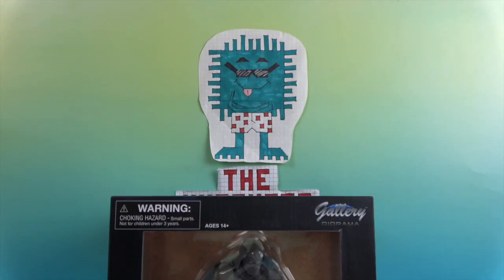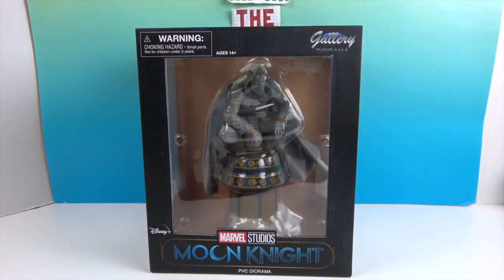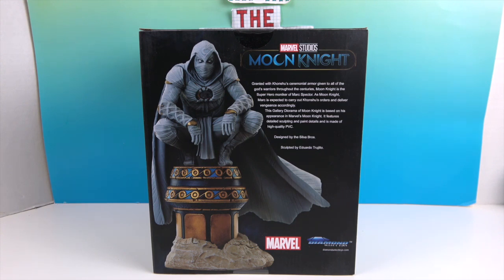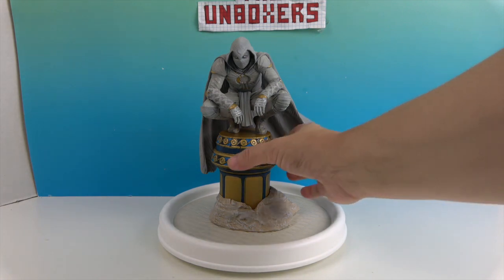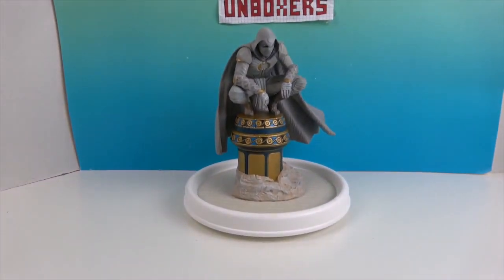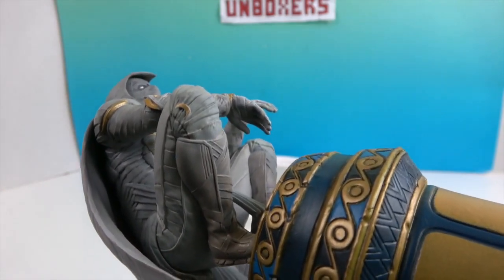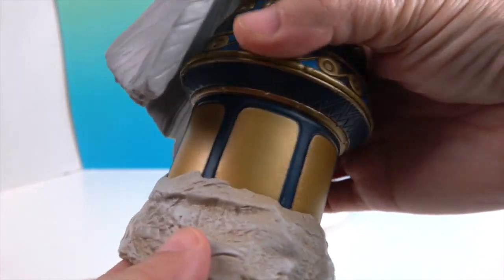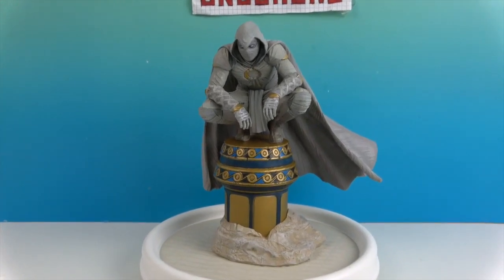Marvel Gallery Moon Knight PVC Statue by Diamond Select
HUGE Thank You to our friends at Diamond Select for sending us this incredible PVC diorama statue of Moon Knight to unbox and share with you! He looks imposing, perched atop an Egyptian column looking out for lurking evil.  The sculpt and textures on this are absolutely incredible, he just looks amazing. Check out the full video for all the details and an up-close look at this awesome figure.

Make sure you check out to see their full line of Resin statues, PVC dioramas and loads of other incredible products and pick this amazing statue up for yourself on Amazon by clicking the link below.